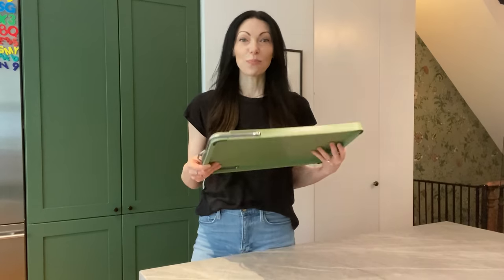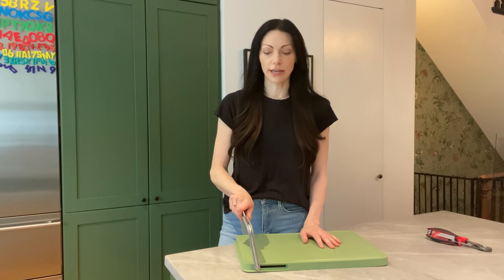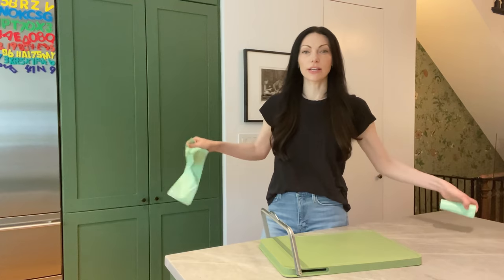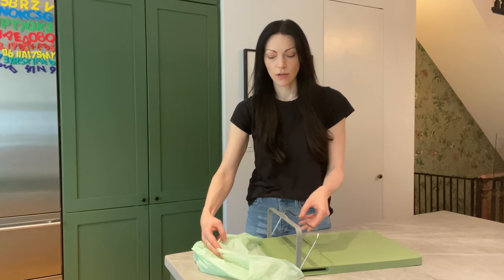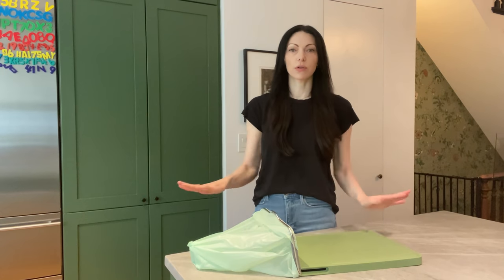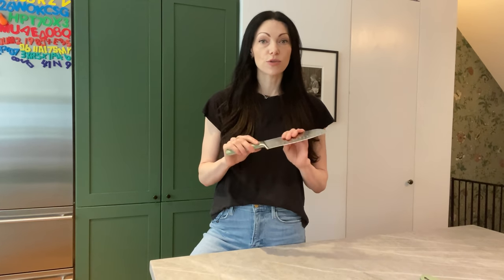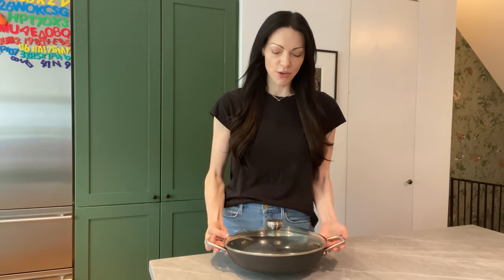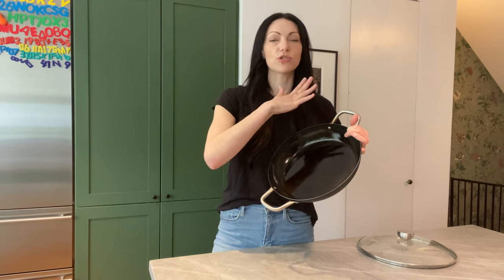How to Care for your PrepOn Kitchen Products